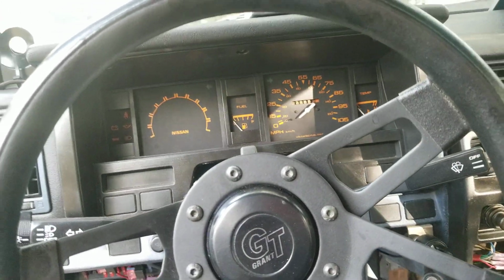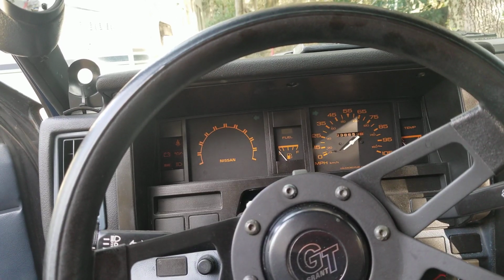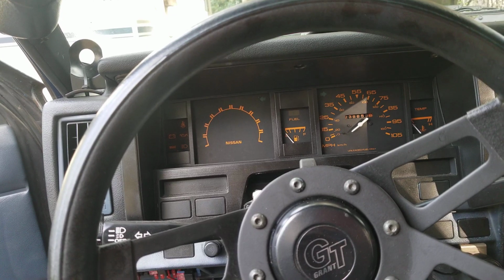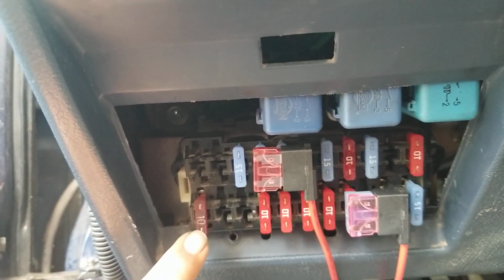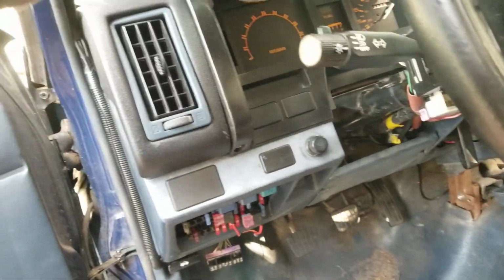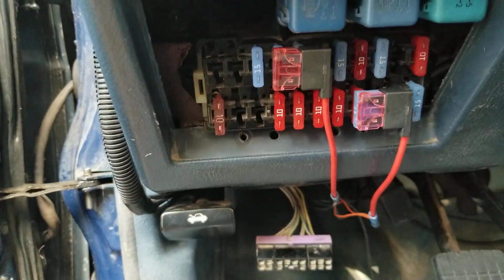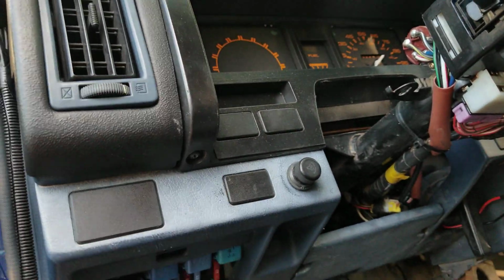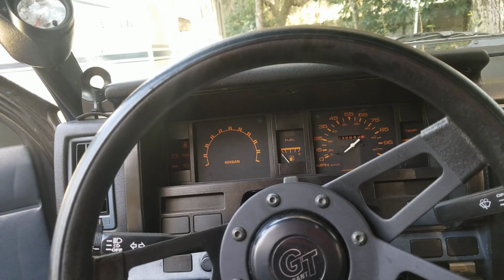86 Nissan d21. dash light/daytime running light/dimmer not working. fix